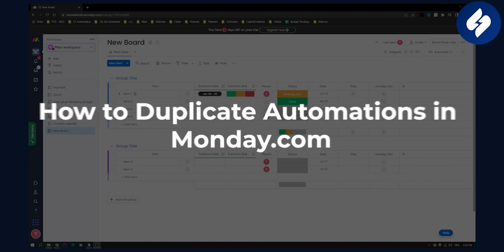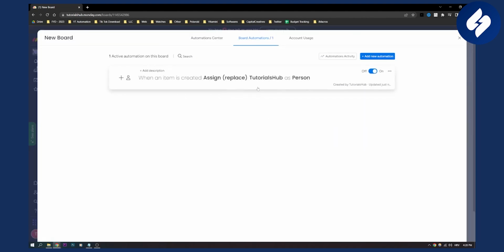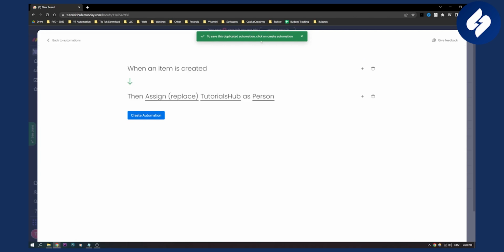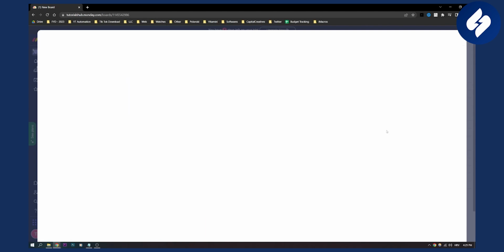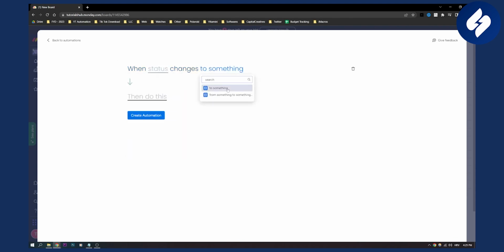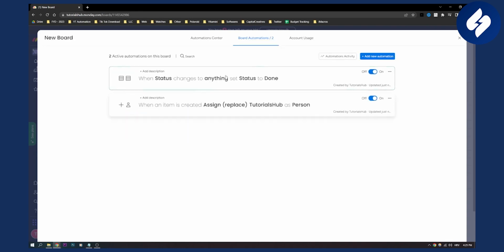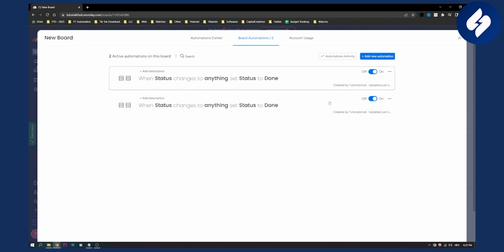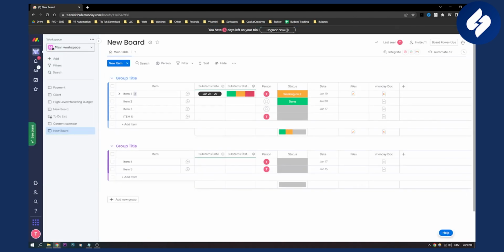How to Duplicate Automations in Monday.com (2024)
In this video, we will show you How to Duplicate Automations in Monday.com